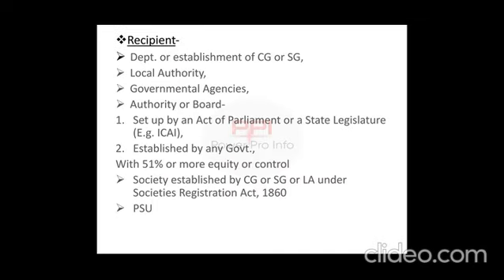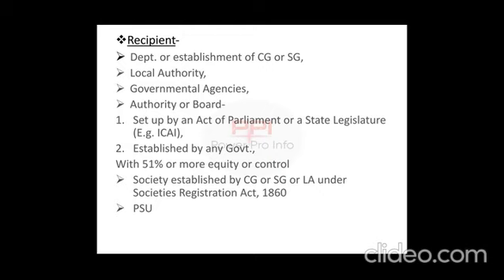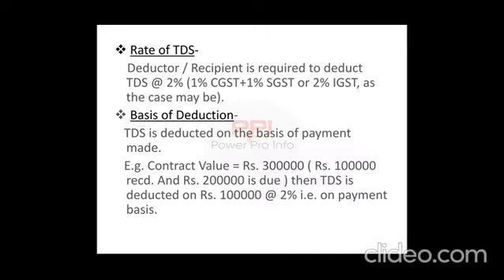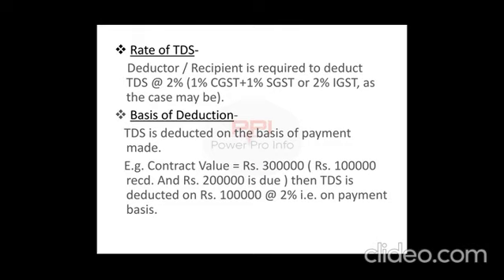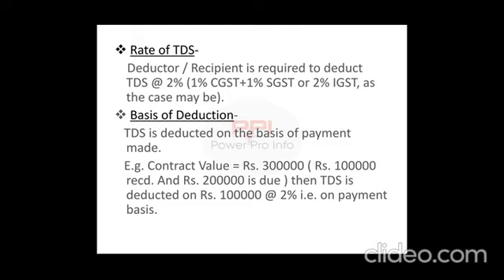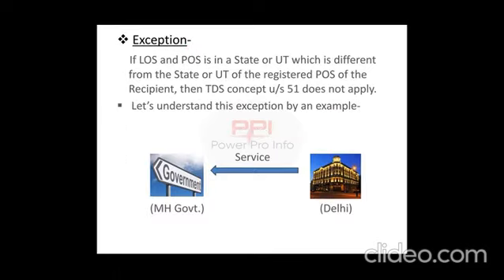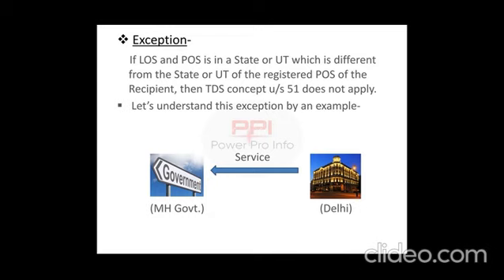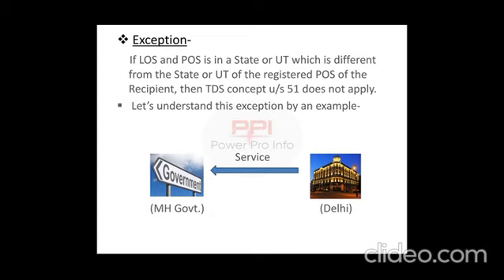Tax Deducted at Source (TDS) under GST | Rate of TDS | Recipient For TDS Purpose